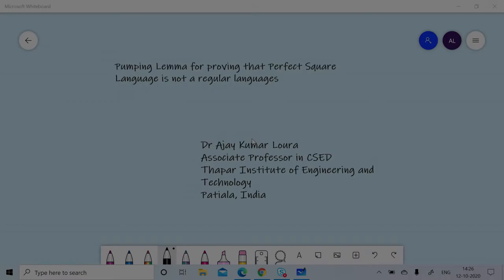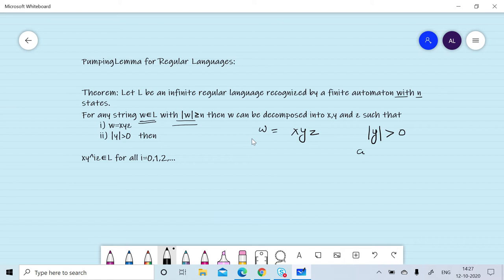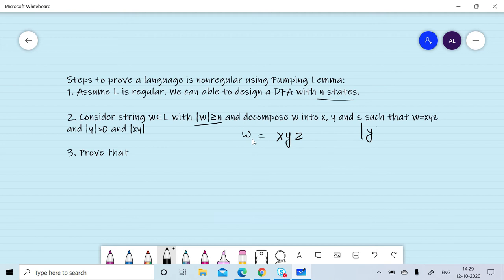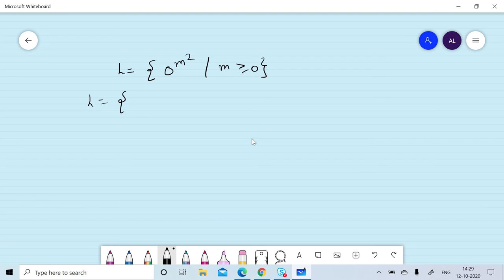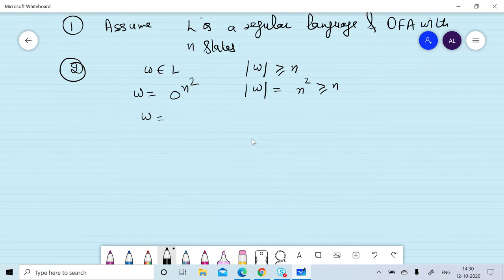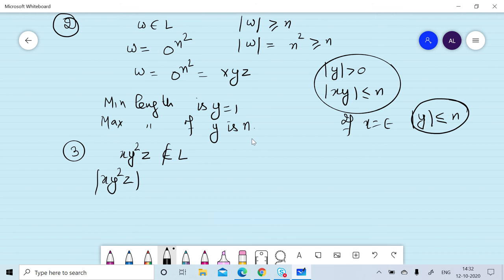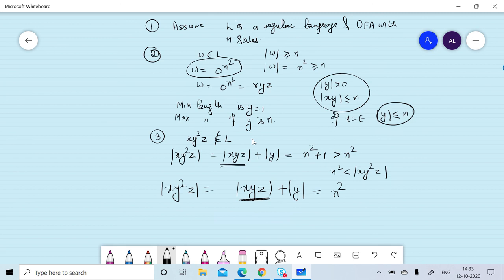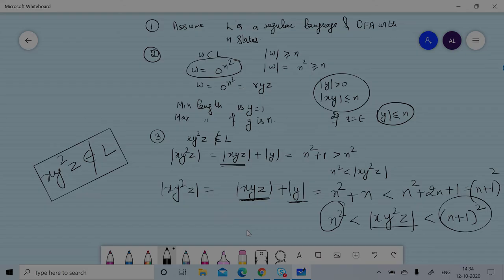Lecture 33: Prove that the Perfect Square is not a Regular Language using Pumping Lemma.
Application of Pumping Lemma to prove that Perfect Square is not a Regular Language.